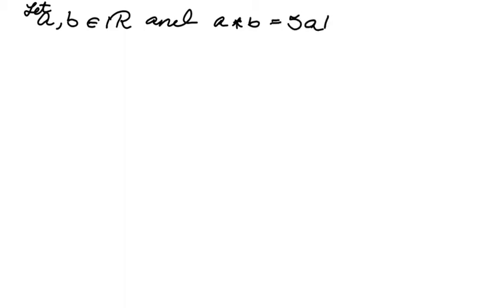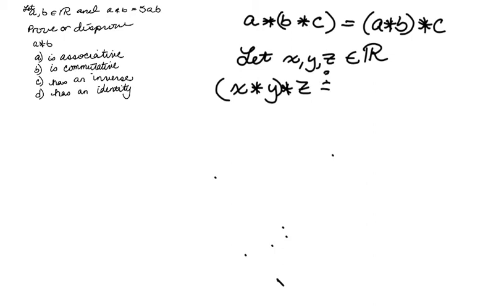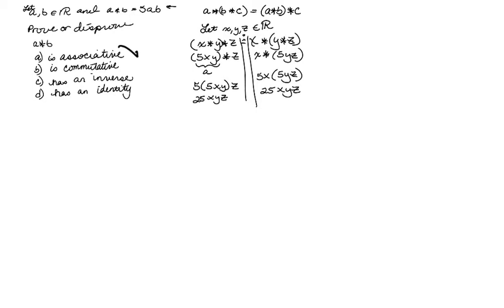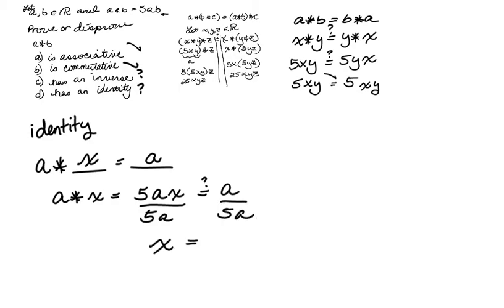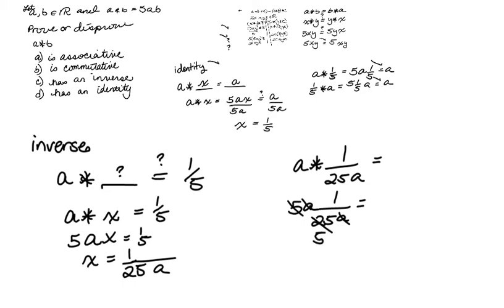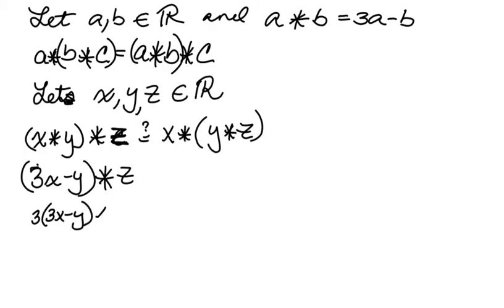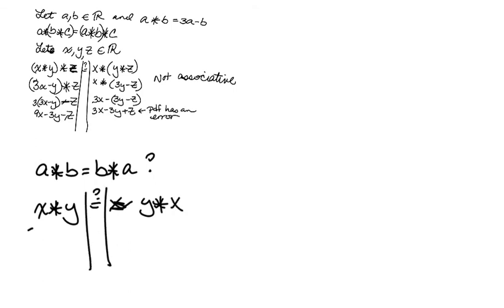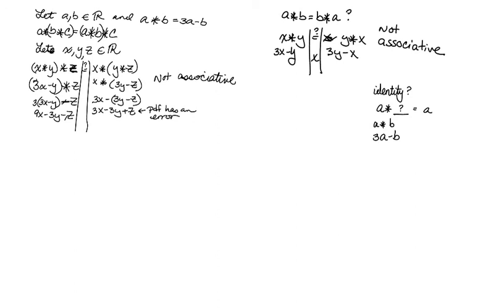Non Terrestrial Example